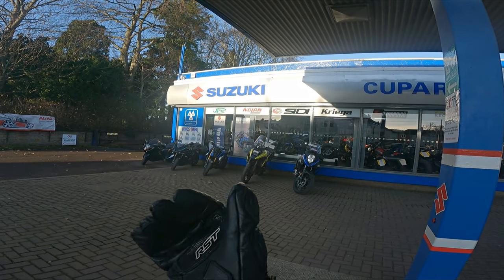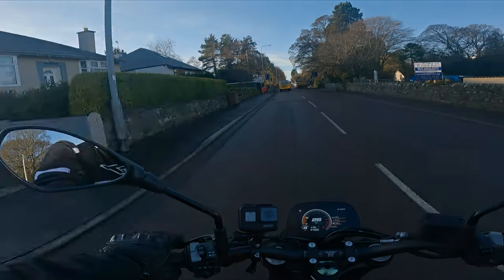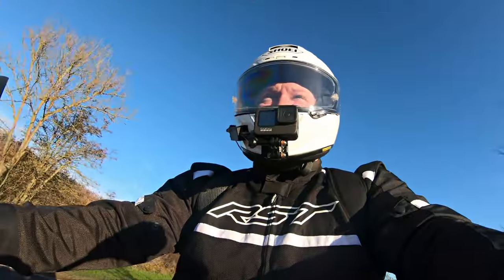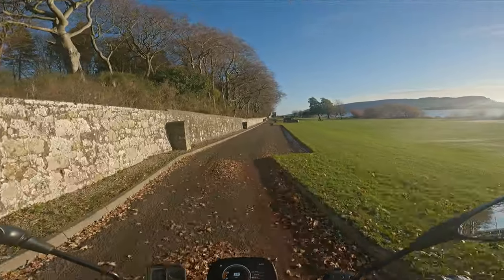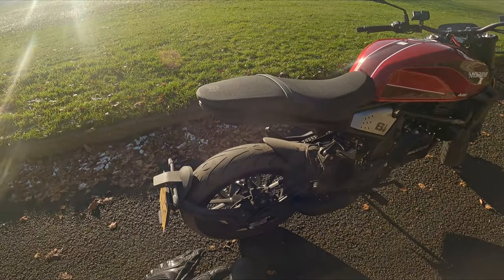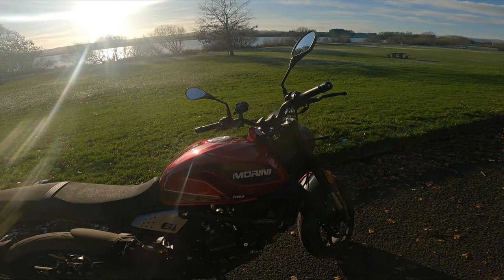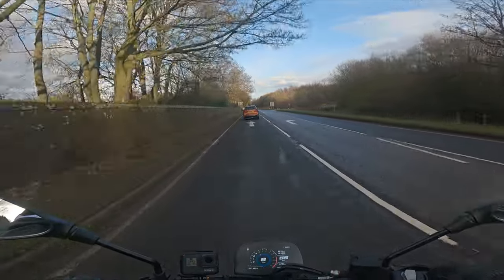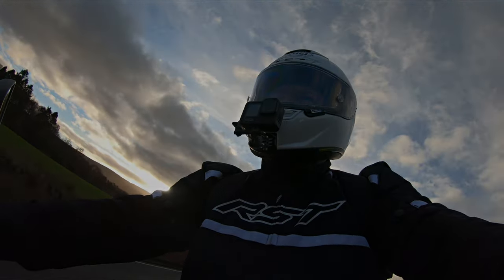Moto Morini Seiemmezzo STR | First Ride And Impressions.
We got to take out the new Moto Morini Seiemmezzo STR 649cc. This is the latest bike in Moto Morini's range. Most of the specs are similar to the X-Cape adventure bike, but this version has been released as the street model A.K.A the STR.

The bike was provided by Cupar Motorcycles in Scotland.

GoPro Hero 9 Black

Purple Panda Mic

Shoei X-Spirit 3 Helmet

Richa Gotham 2 Jacket

RST Freestyle Gloves

RHOK Gen3 Jeans

Alpinestars S-MX 5 Motorcycle Boots

Grip puppies